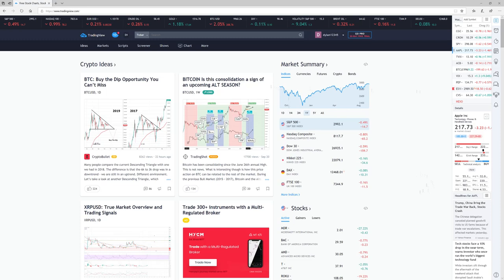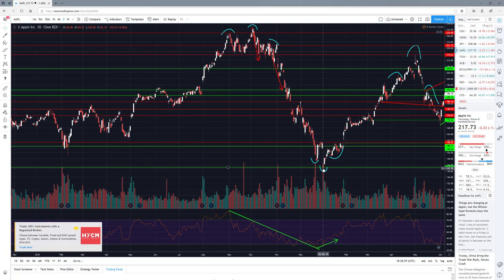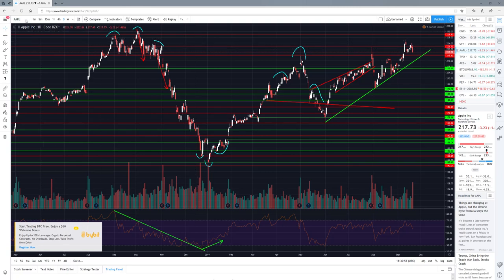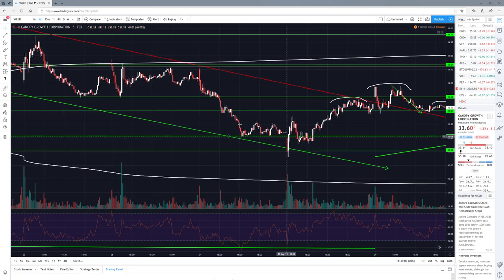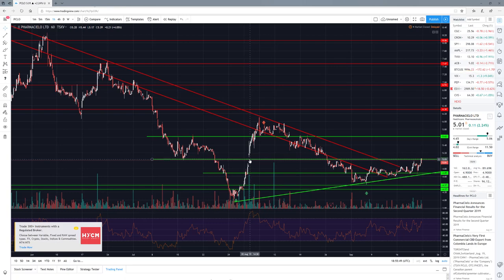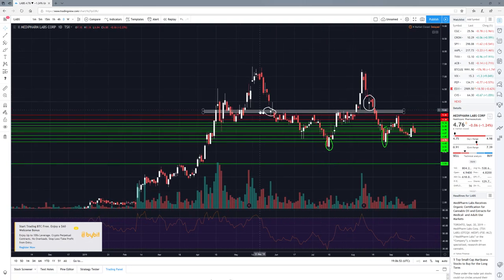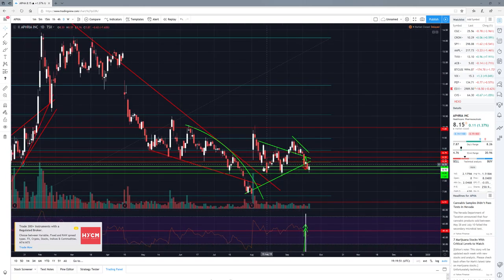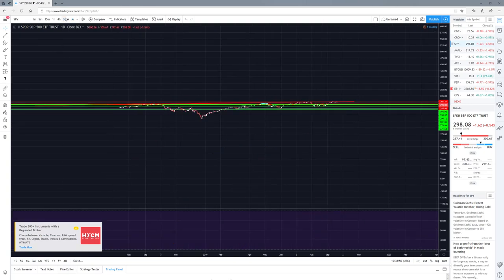Greenman - Technical Analysis video #1 SEPTEMBER 2019